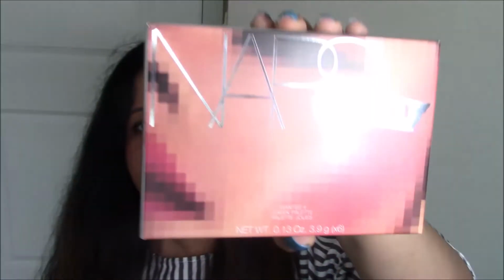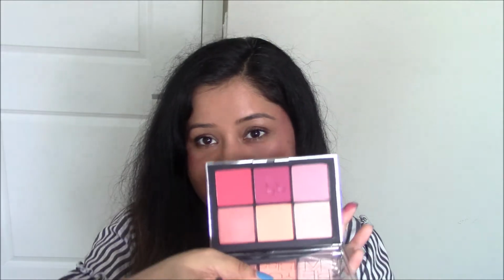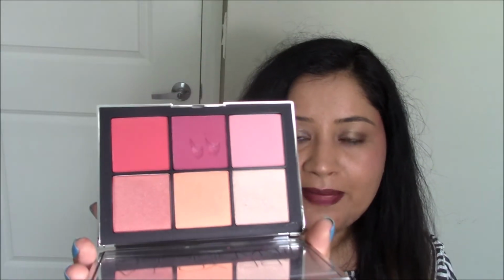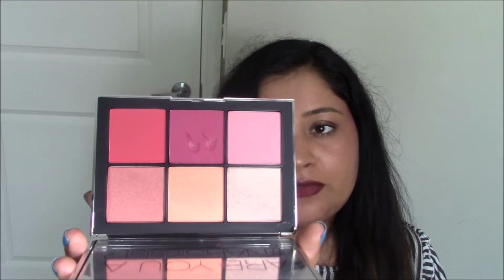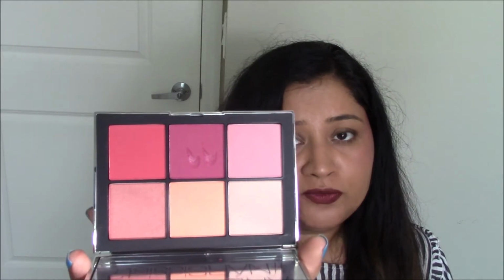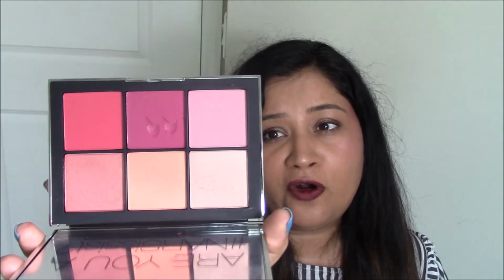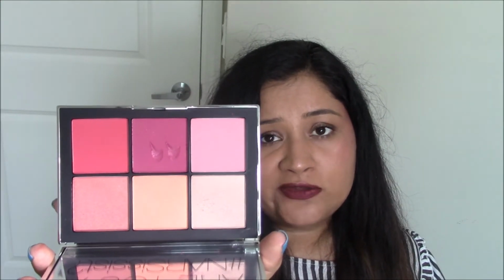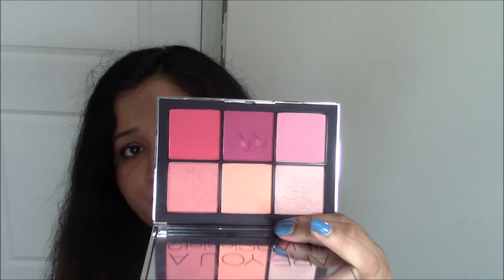NARSissist Wanted Cheek Palette REVIEW & SWATCHES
Hello Beauties!!

I'm on Instagram as @sumita_pathania. Install the app to follow my photos and videos.